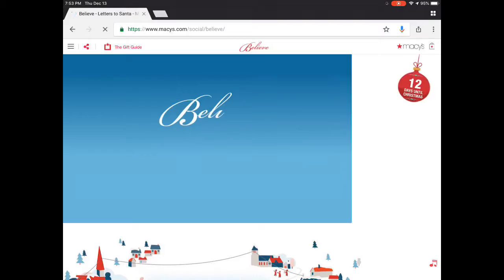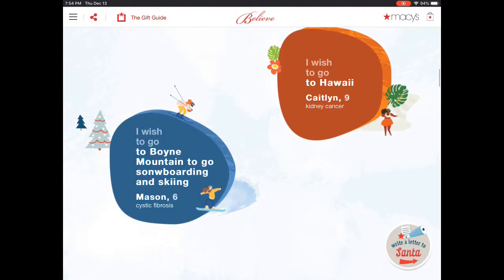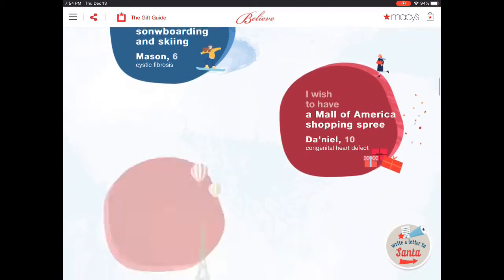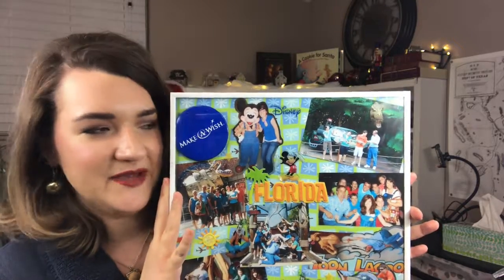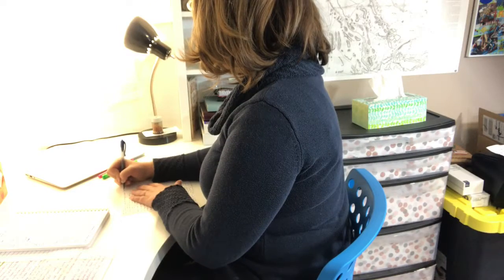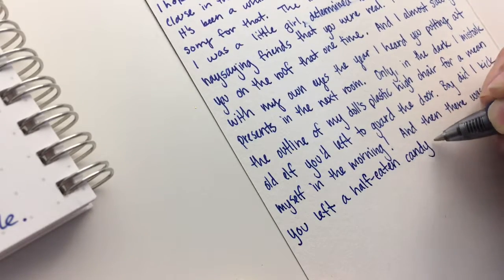Christmas Cards for Santa | Ninth Day of Vlogmas 2018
When was the last time you wrote a Christmas card for Santa? My hope for this video is that it will inspire you to exercise your writing skills and reach out to send a card to someone. Anyone you think could really use it! Even if it doesn't get there in time for Christmas.

Check out Rebeccah's video here:

Macy's Believe program will donate $1 for ever card written to Santa to the Make-A-Wish Foundation. You don't even have to send the card through their physical mailbox! You can send it electronically on their

End Screen: "White Christmas" by Bing Crosby